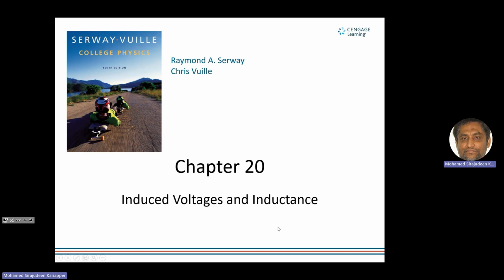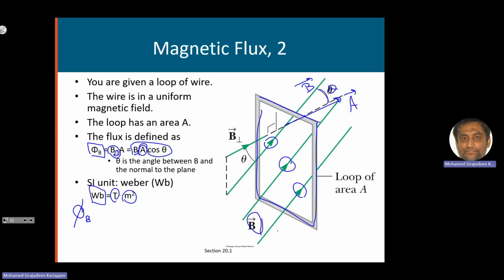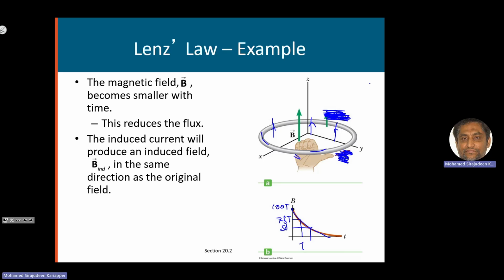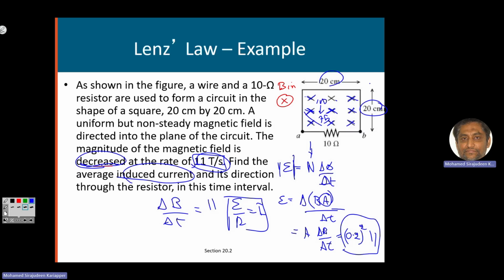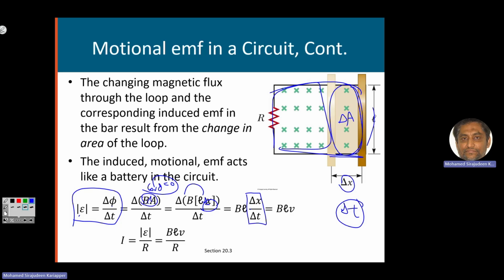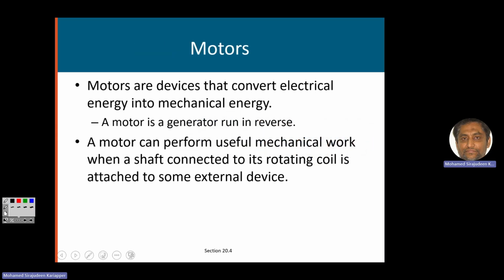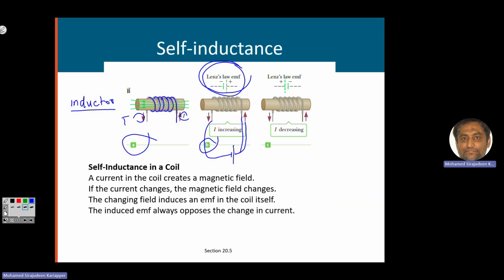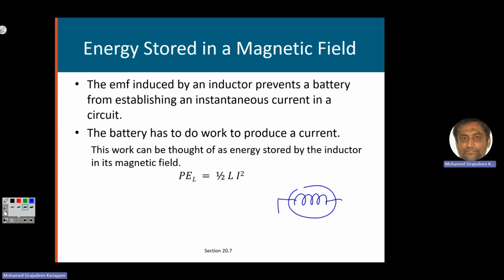PHYE112 Chapter 20